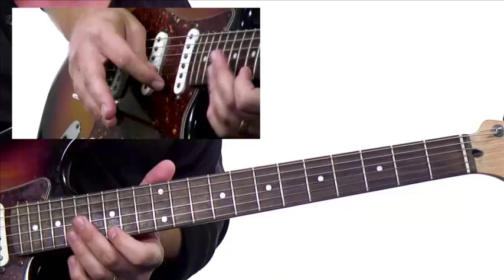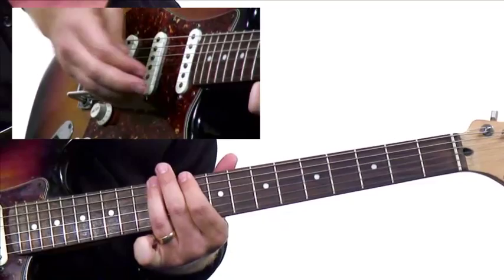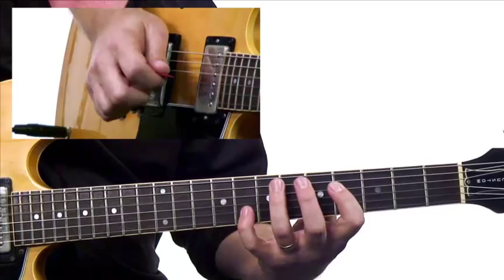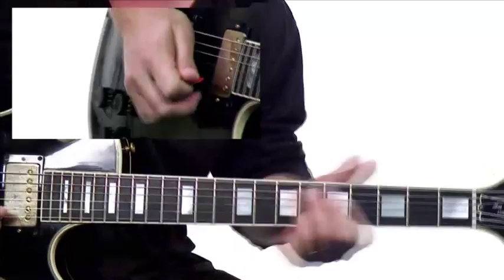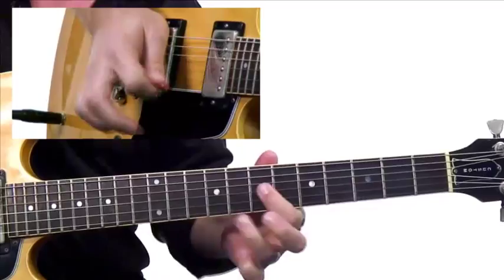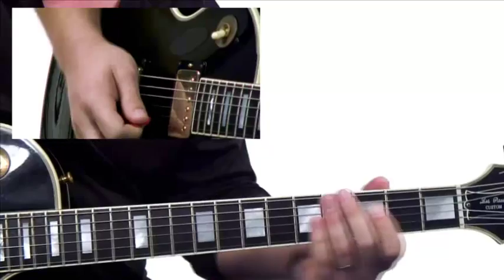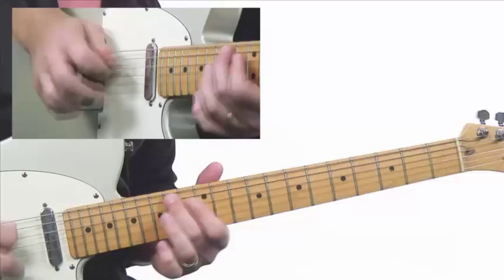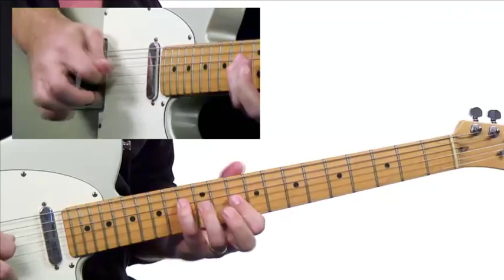50 Jazz Rock Licks - Intro - James Hogan